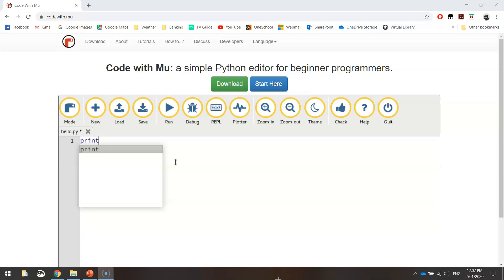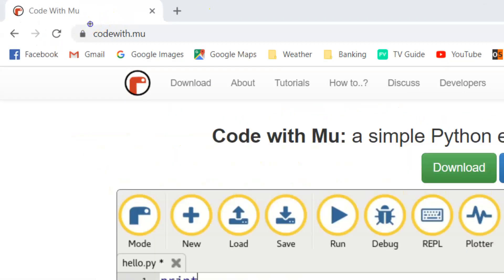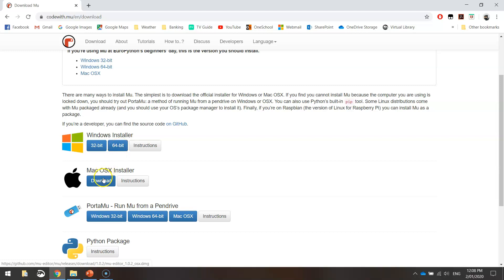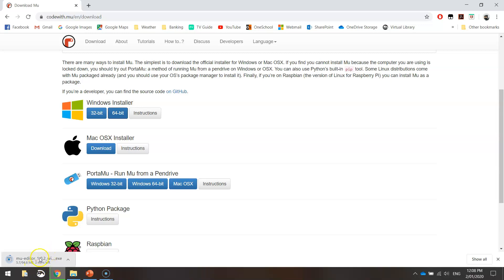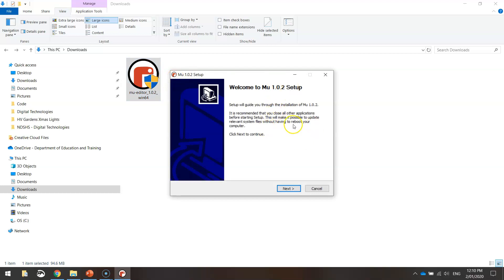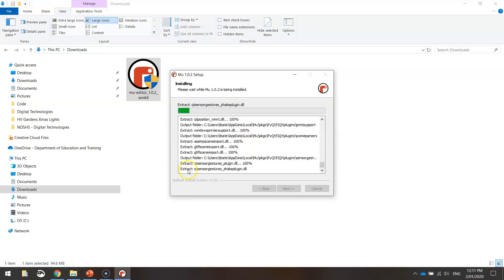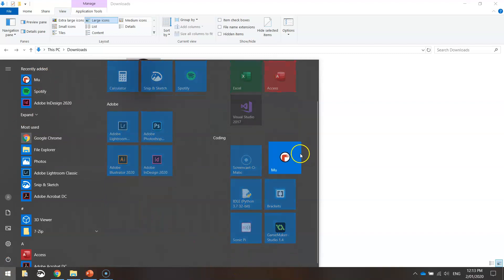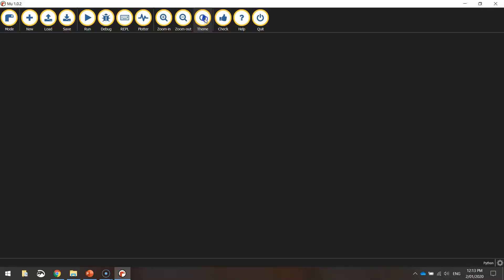Python - Download & Install Mu Tutorial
Watch and learn how to download & install Mu - a simple Python editor for beginners. This free piece of software with the program we will be using in my Digital Technologies course.